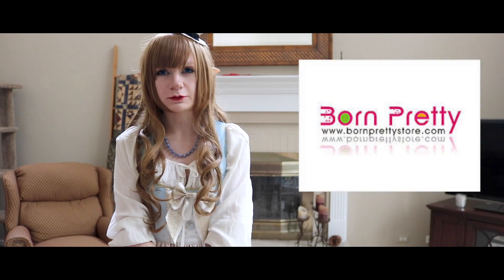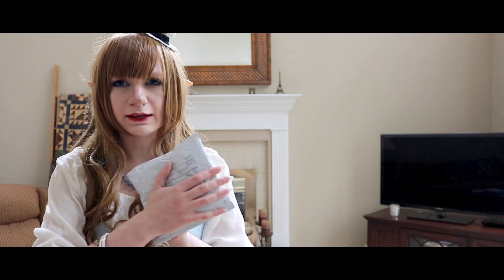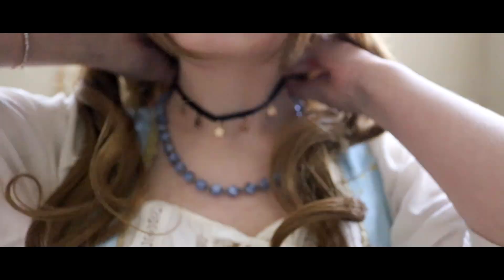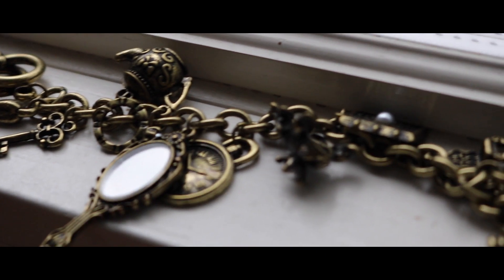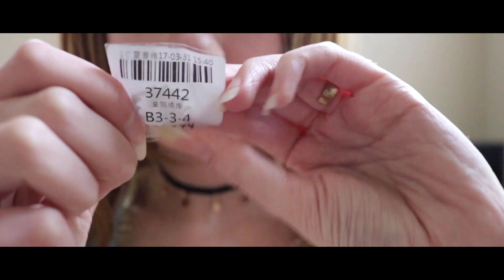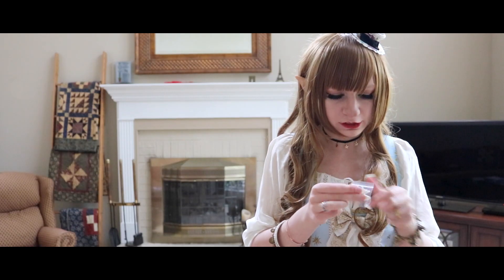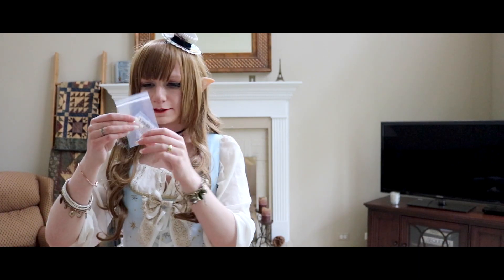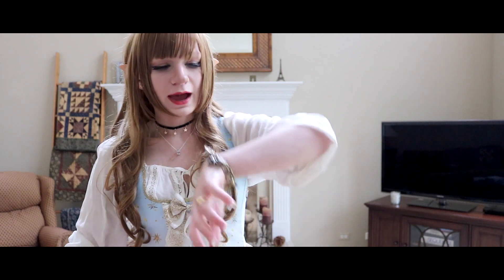Born Pretty Store Review [ Elf Cosplay }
Today we have another review from Born Pretty Store! This time, it’s all fairytale - elf - magical themes jewelry pieces, which I paired with my Alice and the Pirates lolita dress from Baby, the Stars Shine Bright (I’ve been looking for an excuse to wear this dress again tbh).

BEGURUT10

i_forgot_reality

BEGURUT10

Beguruteam